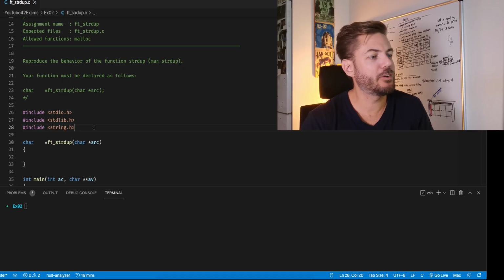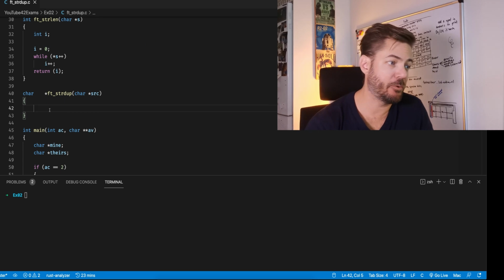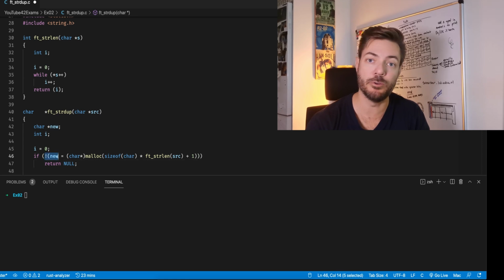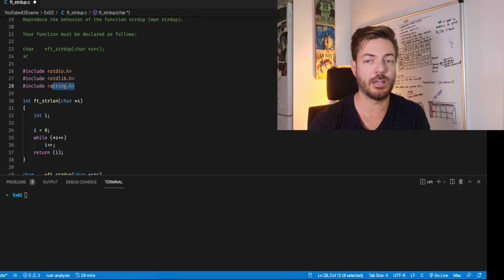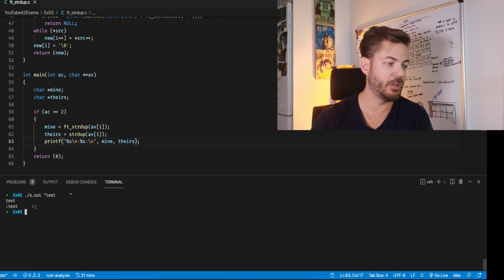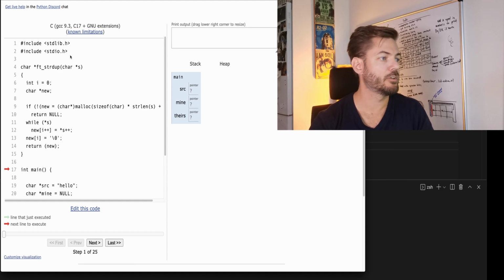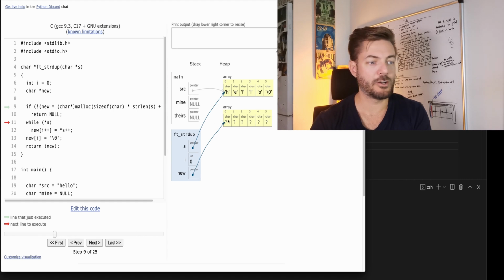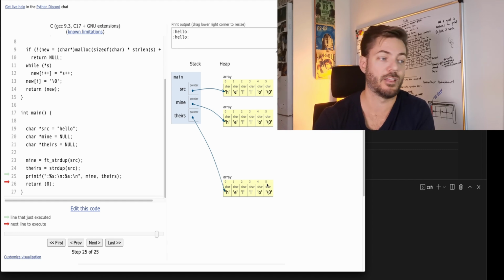ft_strdup | ex02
The ft_strdup function is going to be a frequently used function in your arsenal which is why it's part of the 42 exam library as well as being included in a student's own library.

Be sure to check the dropdown once there because there's a few other supported languages you can use for testing.